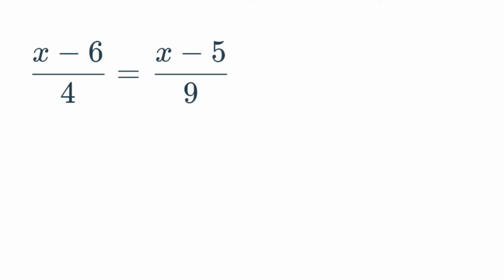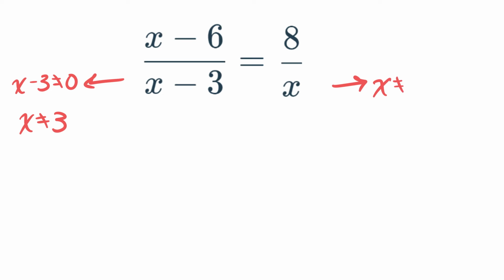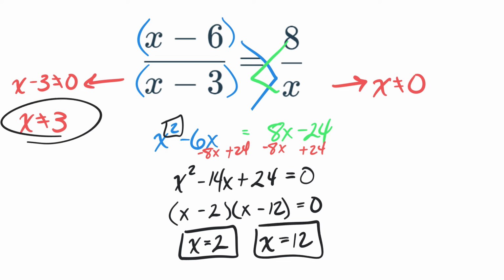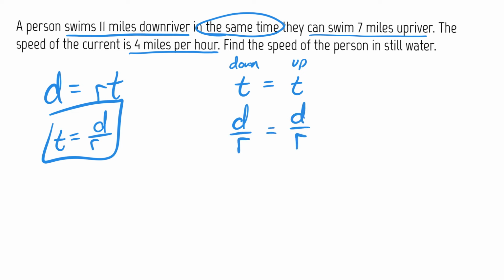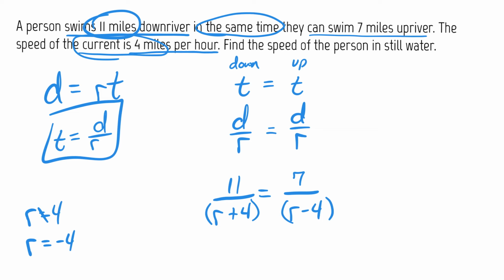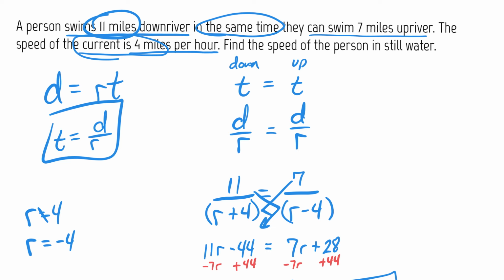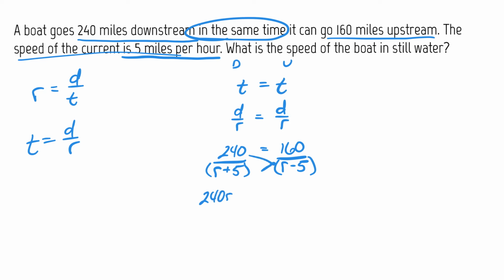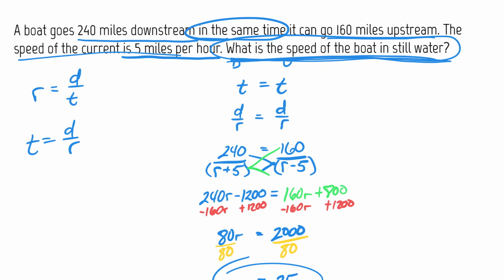Solving Rational Equations (Proportions) 1